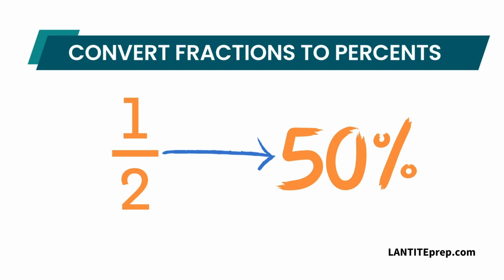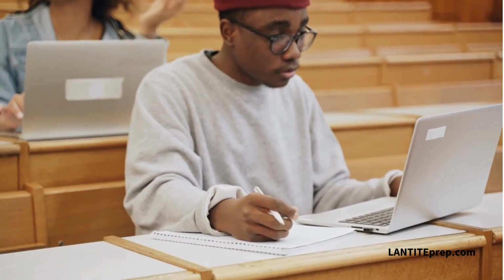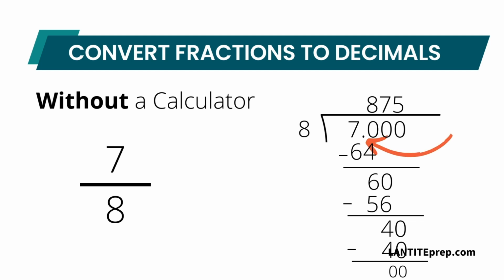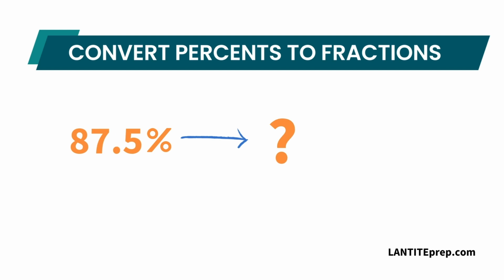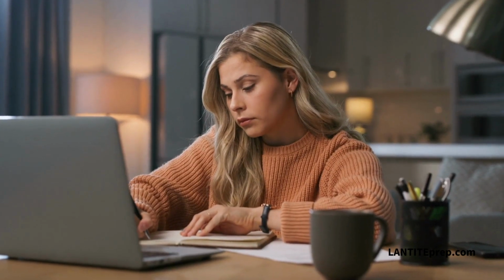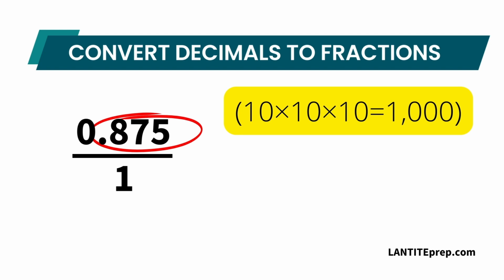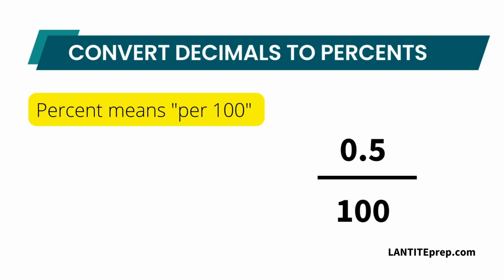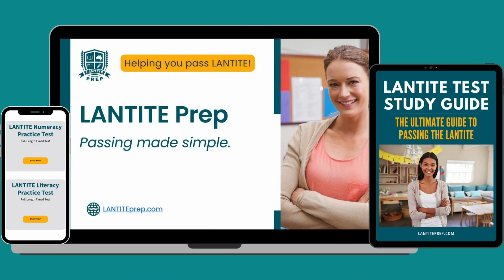LANTITE Exam and ACER Test Prep Math Lesson 6 Conversions